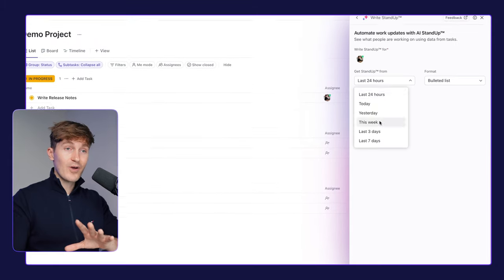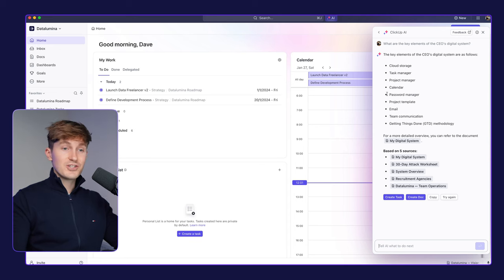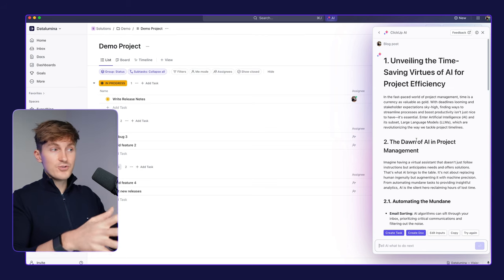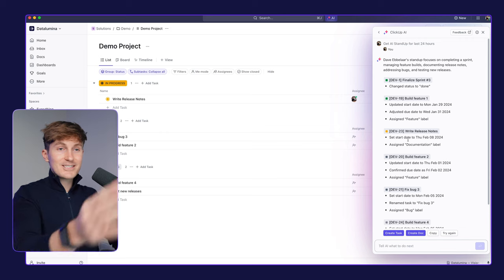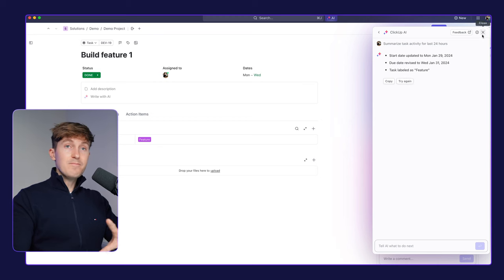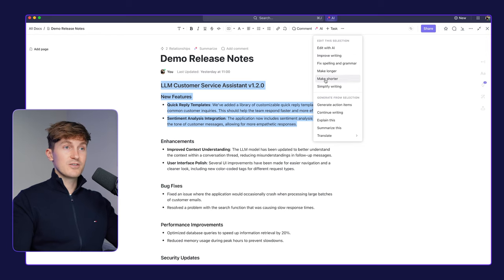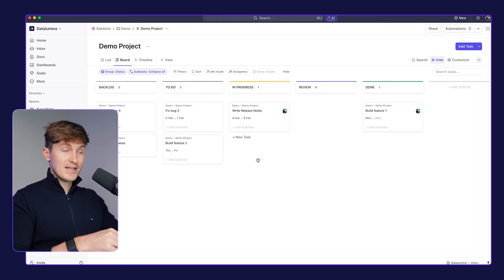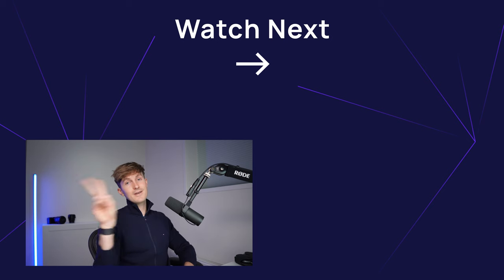ClickUp Tutorial - What Is ClickUp Brain? 🧠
In this video, we dive into ClickUp's new "Brain" feature which is an extension of ClickUp AI, making it even better.

⏱️ Timestamps
00:00 Introduction
00:19 ClickUp AI Introduction
00:40 Ask Questions About Workspace Docs
01:22 Ask Questions About Workspace Tasks
01:42: AI Writing Tool
03:05 Write StandUp™
04:37 Ask Questions at Task Level
05:20 Ask Questions at Doc Level
07:05 Give ClickUp a Try!

👋🏻 About Me
Hey there, my name is @daveebbelaar and I work as a freelance Data Scientist / AI Engineer and run a company called Datalumina. You've stumbled upon my YouTube channel, where I give away all my secrets when it comes to working with data. If you want to learn more about what I do, then head over